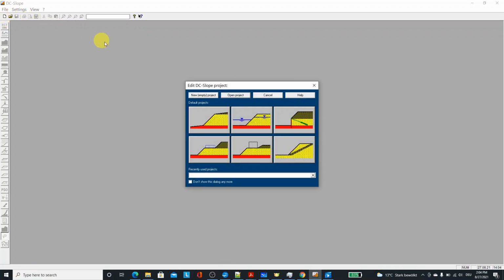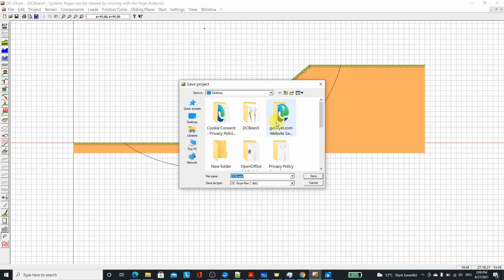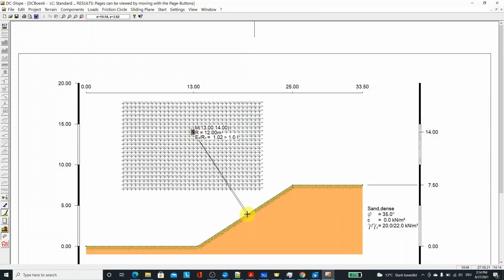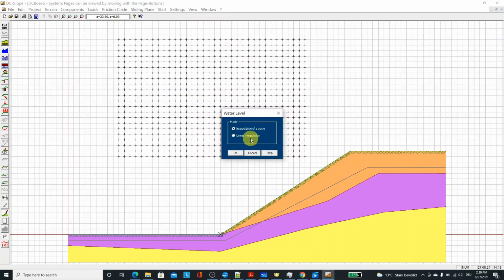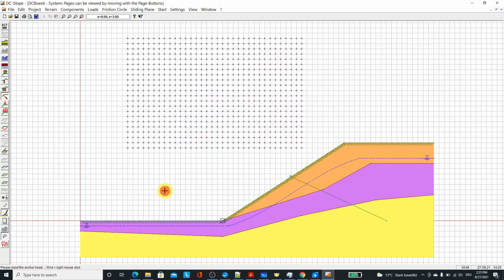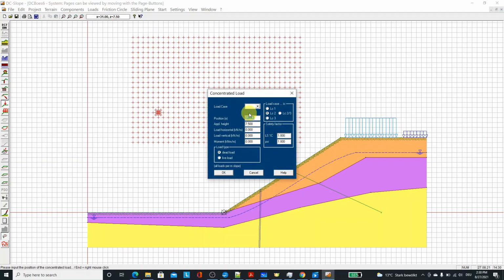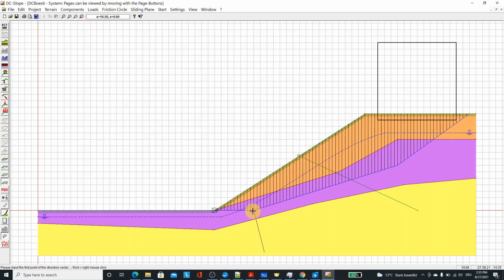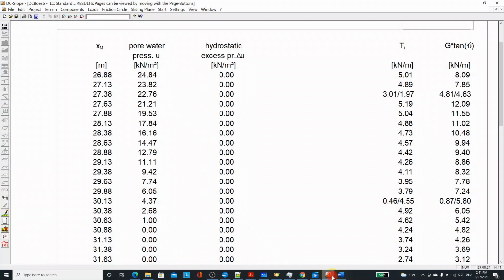DC-Slope stability analysis program English version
slope stability analysis with DC-Slope program